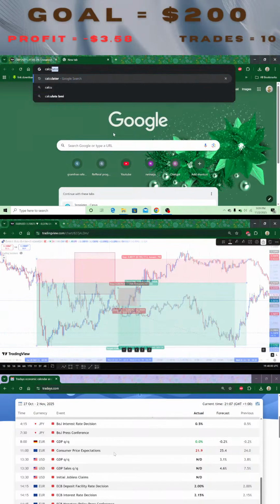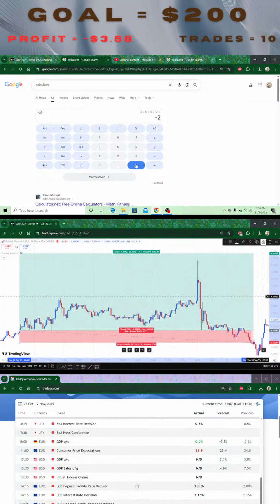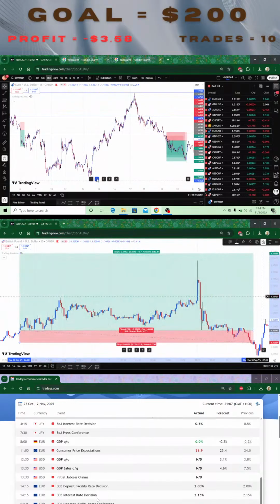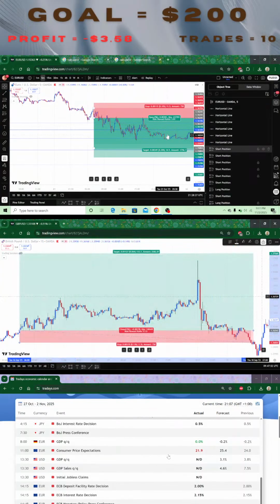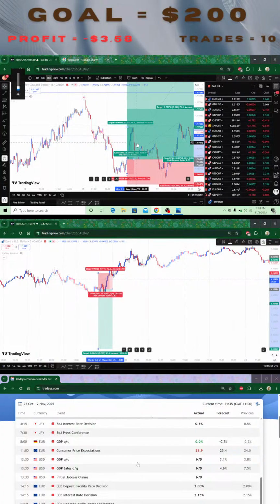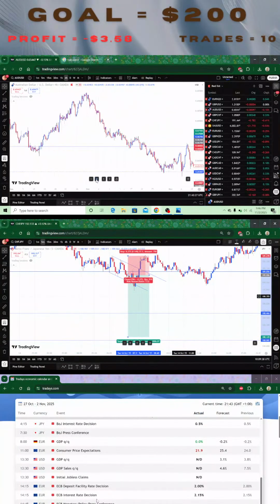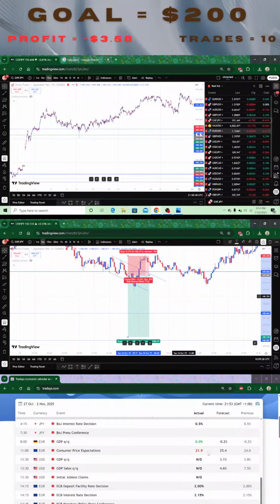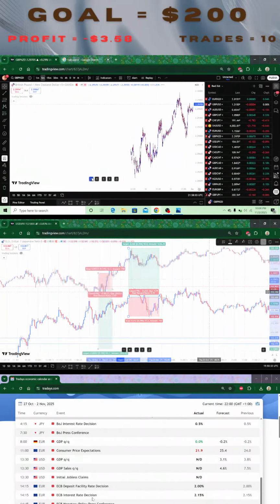Technical Analysis Season 1 Episode 20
I will be Continuing from where I Stopped Yesterday by Trying to Compare all the Win rates we Came Up with Yesterday